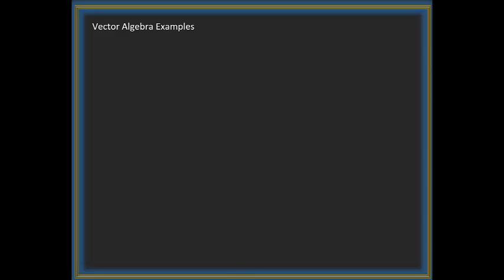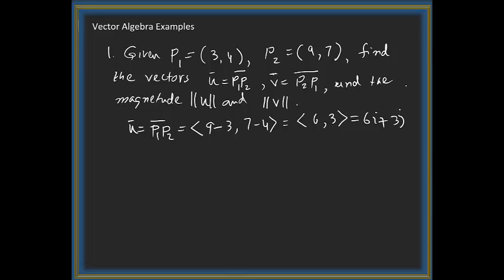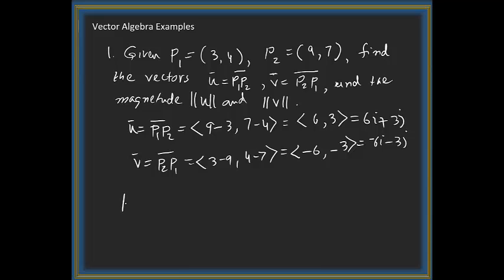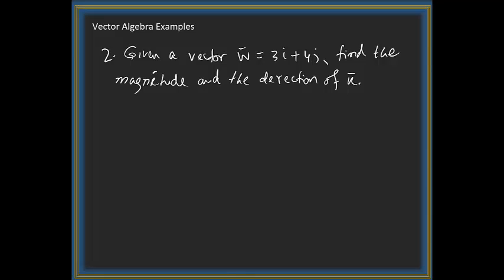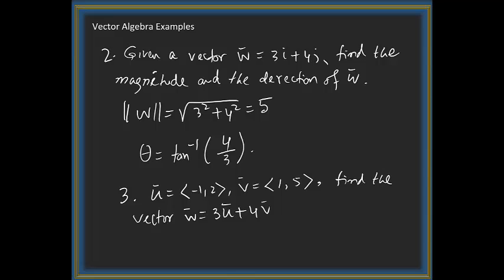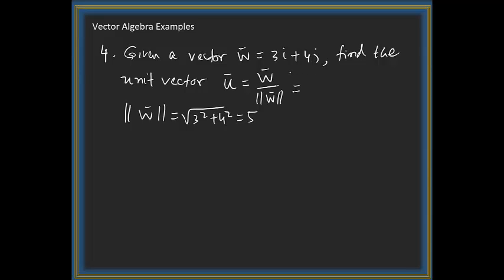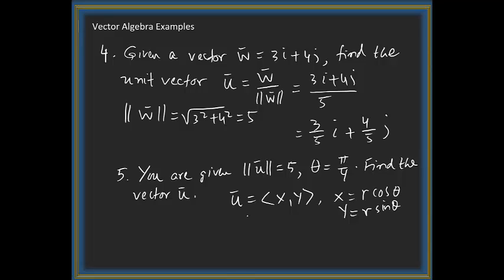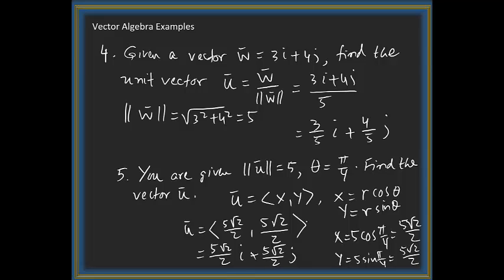FPCVector2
In this video, you will learn algebraic operations on vectors.